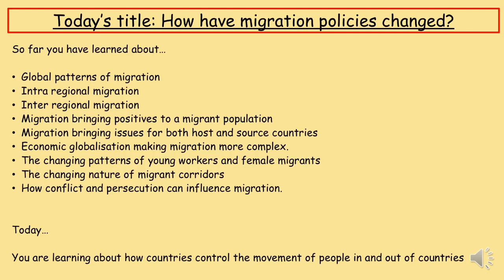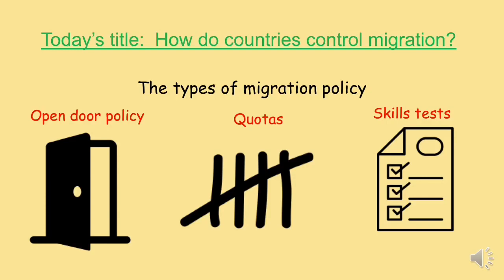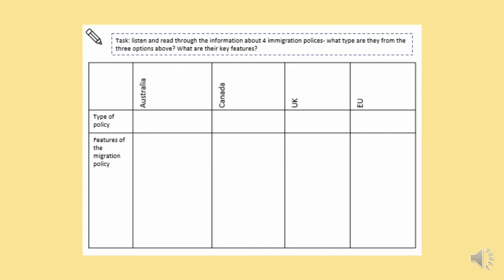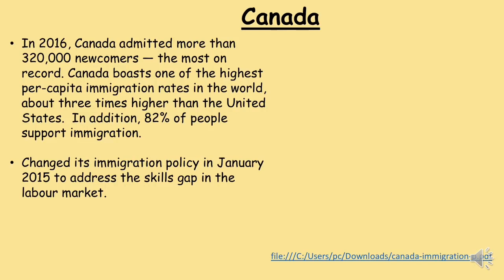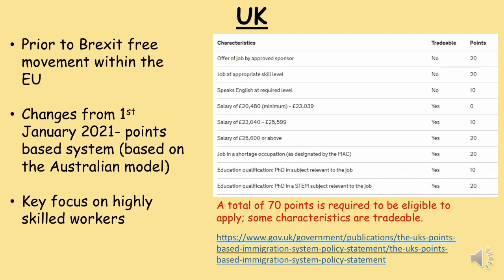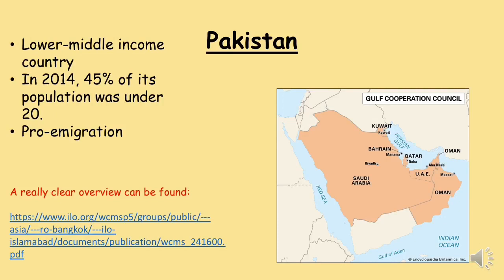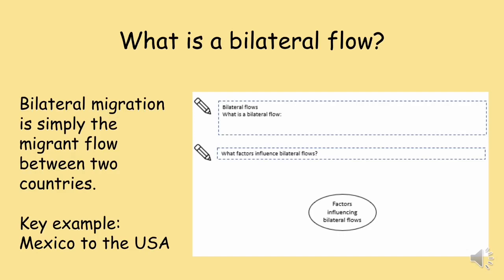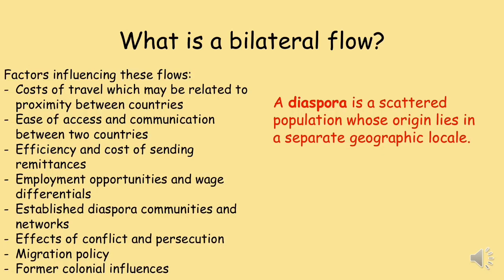Chobham Academy Geography - Y12 Migration Policies Lesson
A virtual lesson about Migration Policies